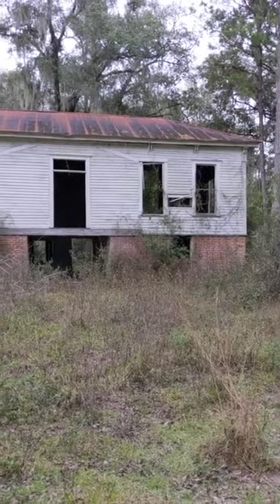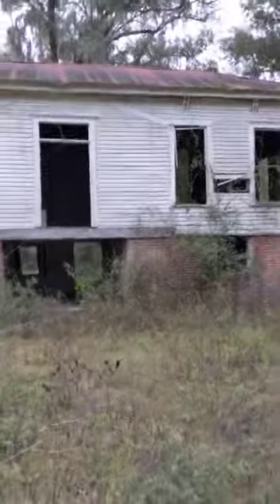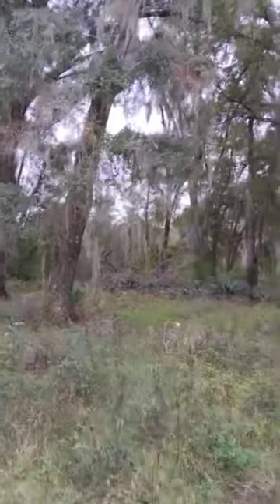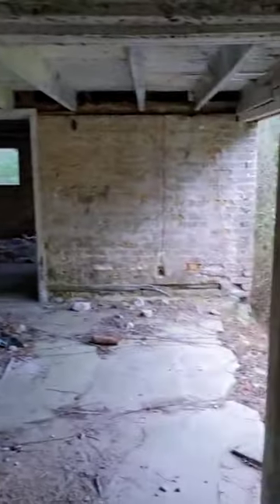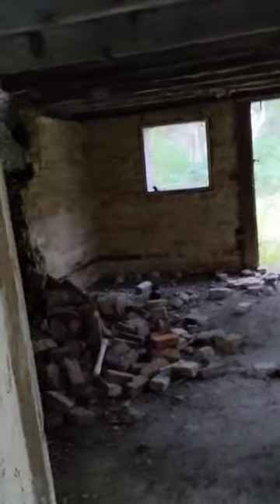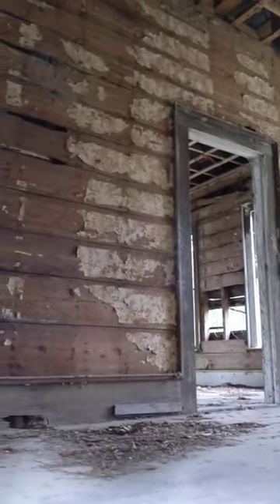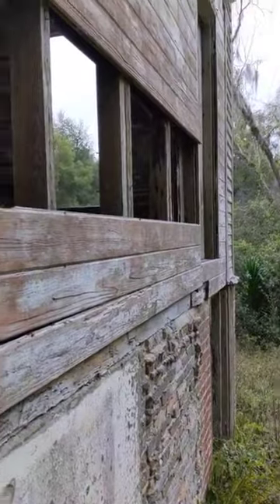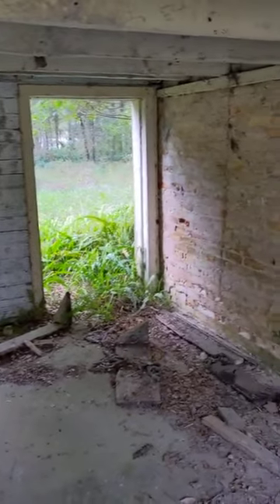Abandoned Florida Plantation House | The Forgotten South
This plantation home was built in the 1840s in Florida but has been empty for more than 60 years.